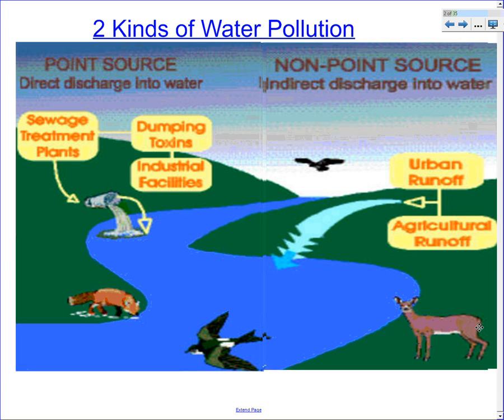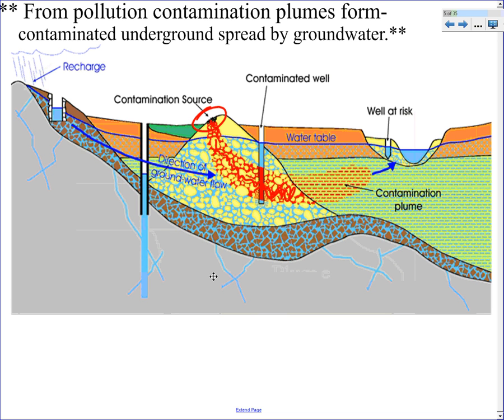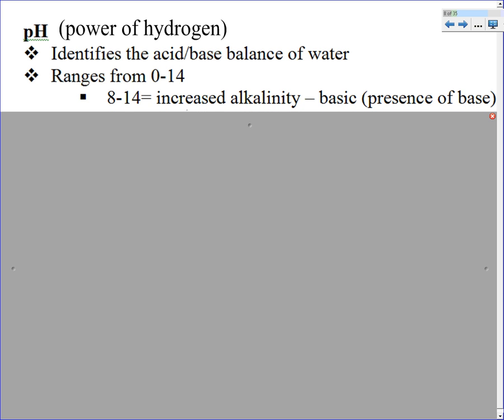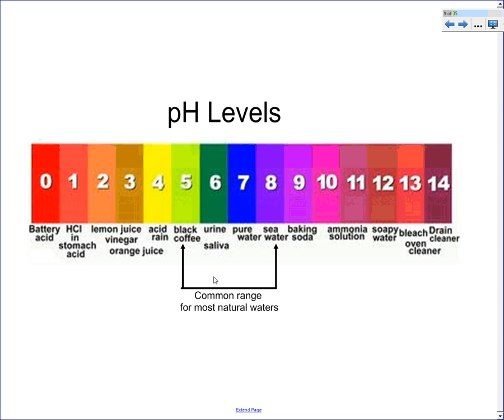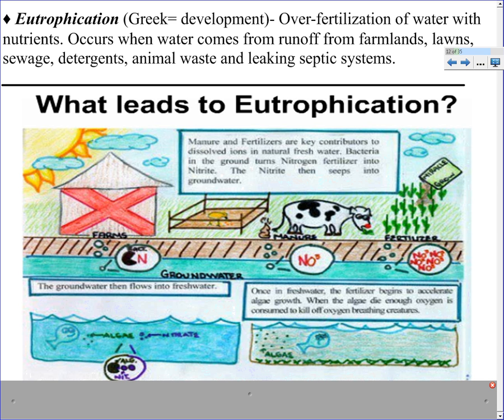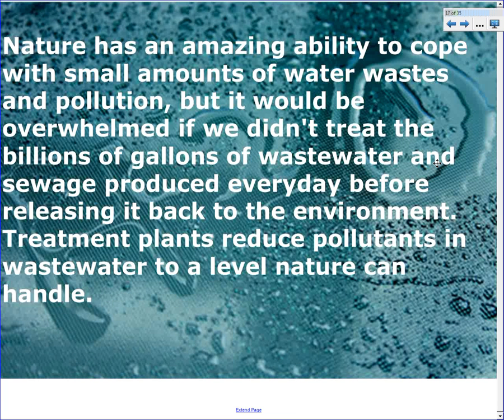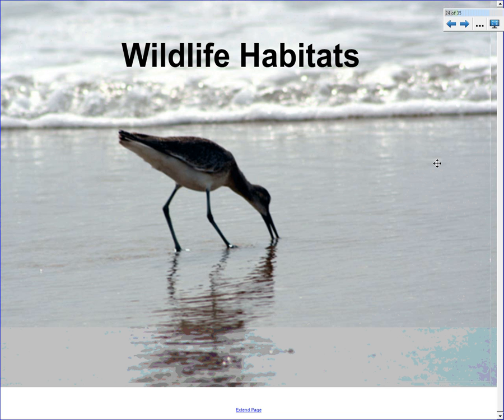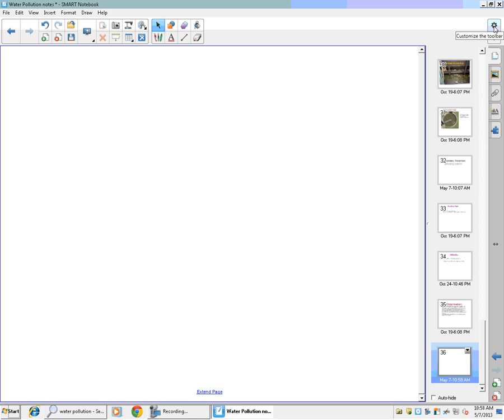Water Pollution and Sewage Treatment notes